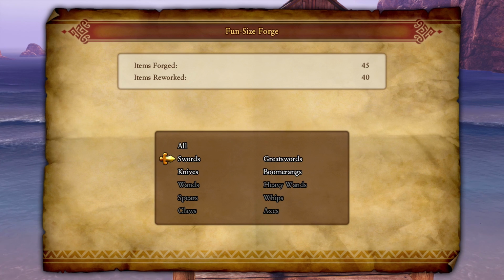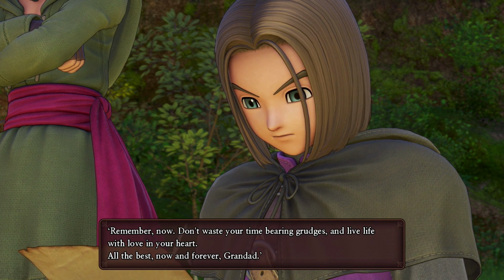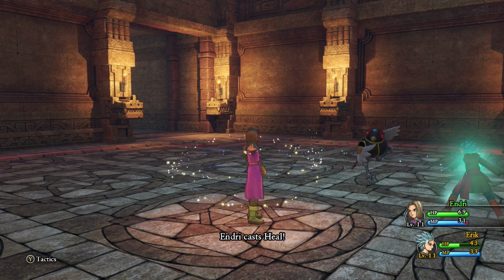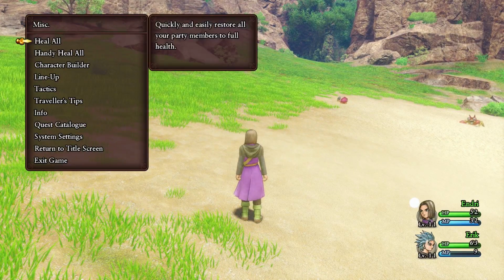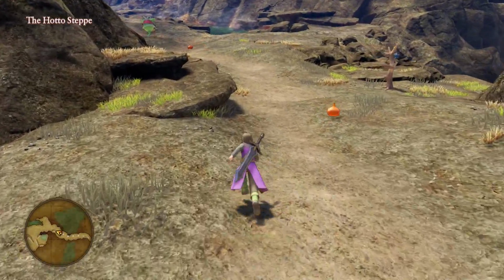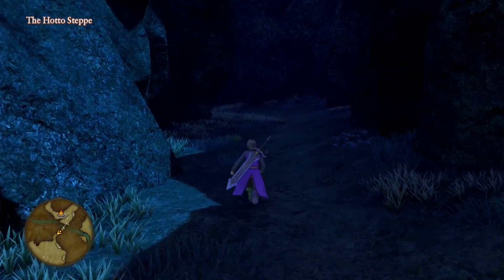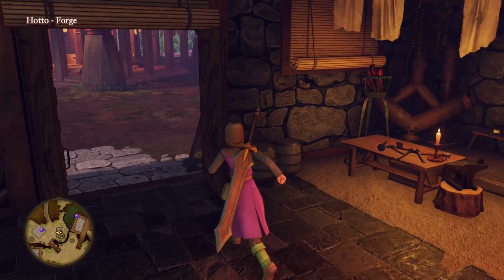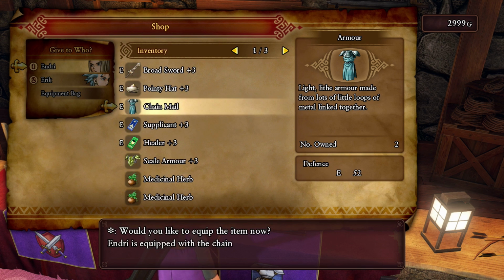Wandering through Dragon Quest XI - Part 6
This is an unofficial walk-through with commentary of Dragon Quest XI (PC).

Dragon Quest XI and all graphics and sounds associated with it are © Square-Enix.

If you want to pick up a copy of Dragon Quest XI for yourself: